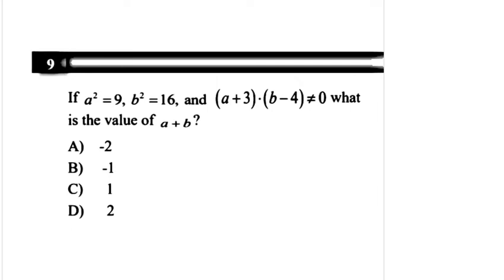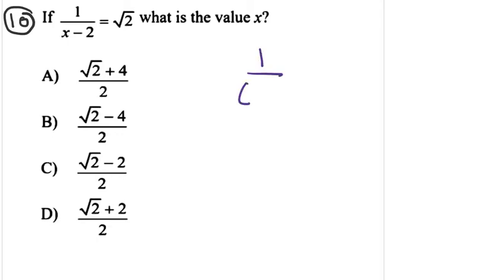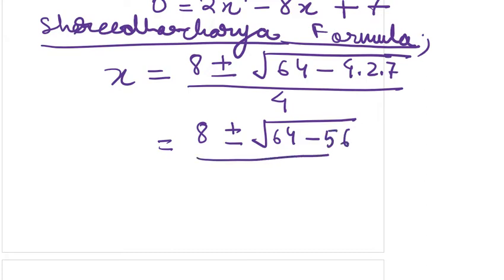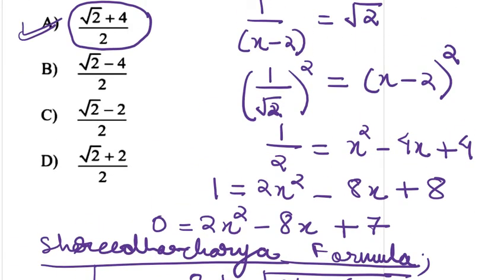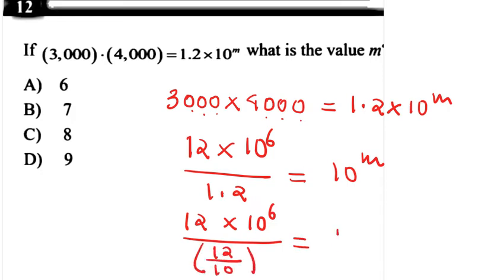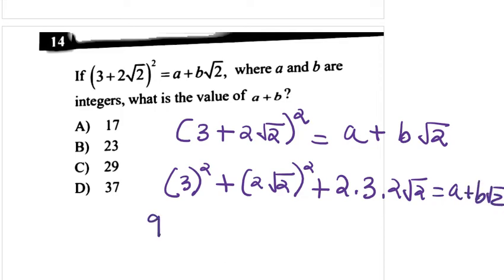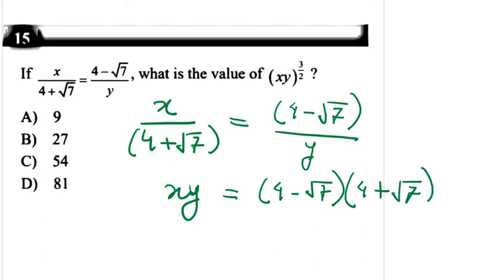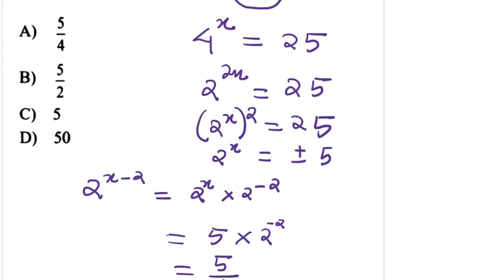SAT Questions with Full Solutions | Question 8 to 16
Let's solve these SAT questions together! It's been a WHILE since I took the test, so I tried to walk you through my logic approaching each question. Please let me know if this was helpful, and if you'd like similar videos.

📌WHATSAPP AT

FOR

 📚   STUDY MATERIALS